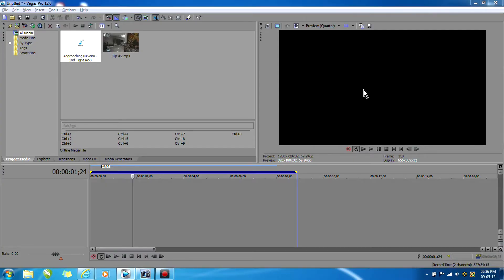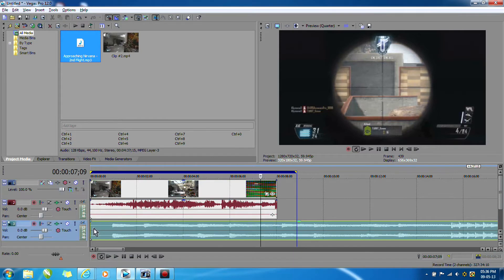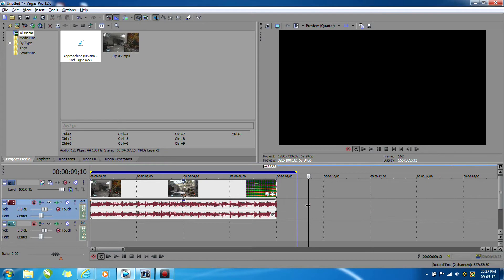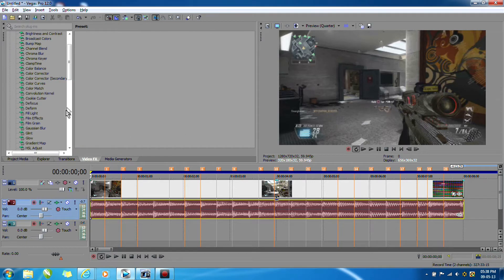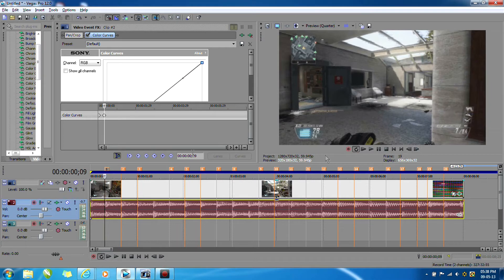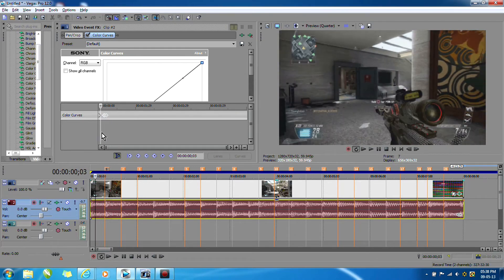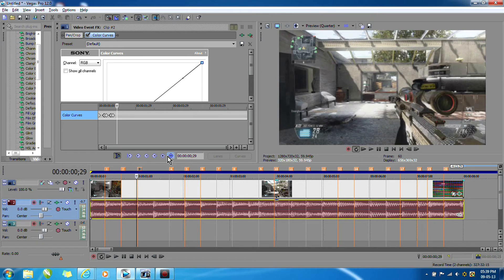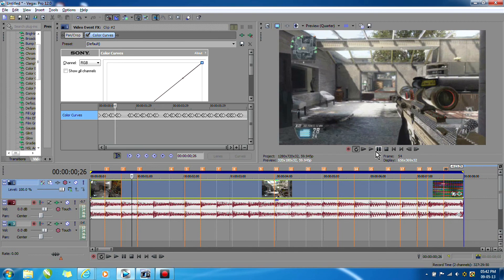Sony Vegas Pro 12 || Screen Flash Synced With Beat || Tutorial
Hey guys, in this video I show you guys how to make a screen flash along with any type of beat, if you guys want any other type of tutorial just comment below and remember to subscribe! Hope you guys enjoyed!

Song  used in background
305- Approaching Nirvana
Song In the Video
Approaching Nirvana - 2nd Flight